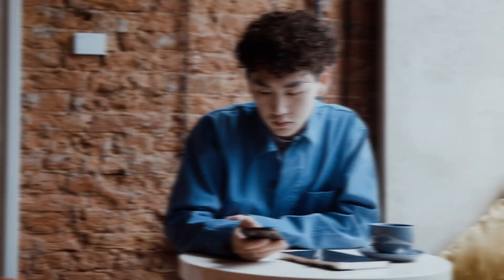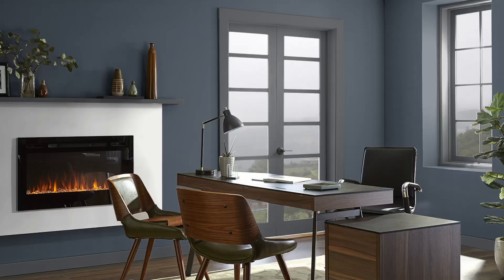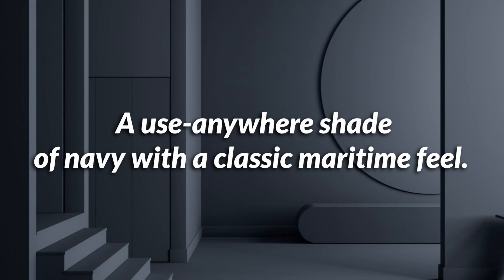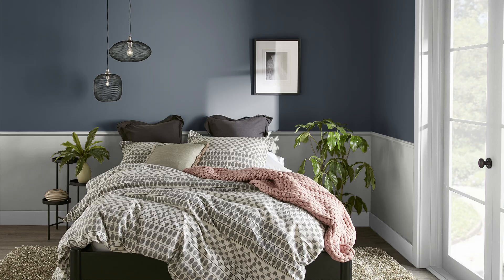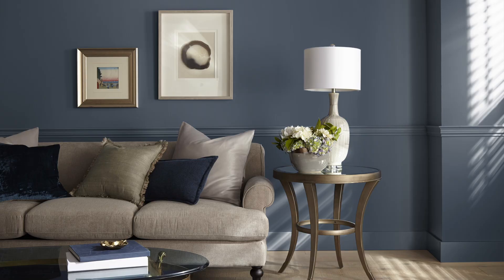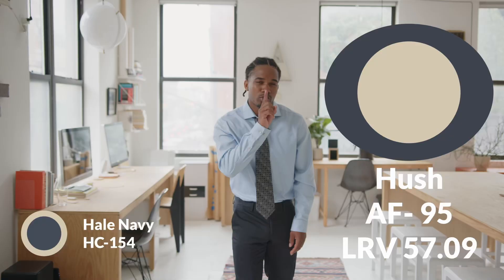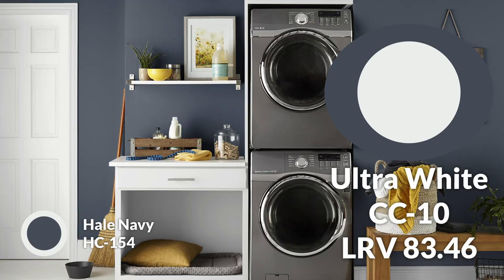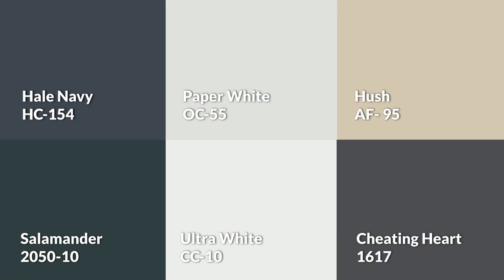Hale Navy: The Perfect Blue For Your Home!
Looking for a perfect blue to complete your home decor? Check out Hale Navy! This deep navy blue is perfect for any room in your home, and it looks stunning paired with any furniture or accessory.

If you're in the market for a new blue, be sure to try out Hale Navy! This navy blue is perfect for any room in your home, and it looks stunning paired with any furniture or accessory.